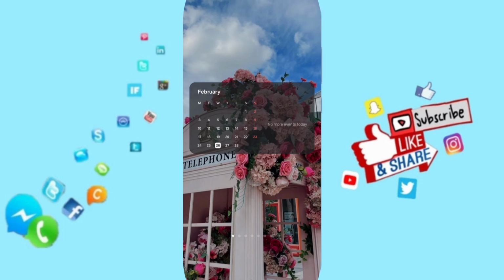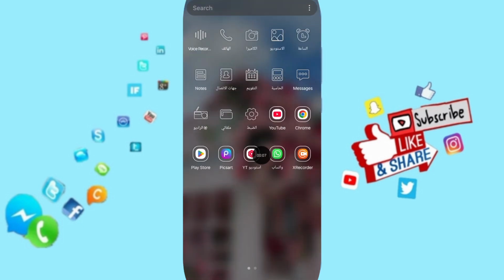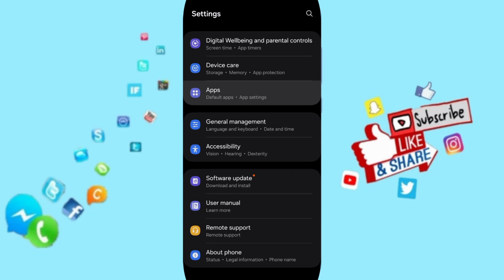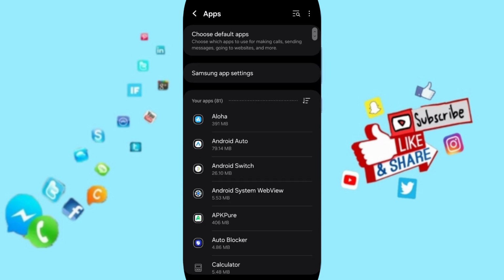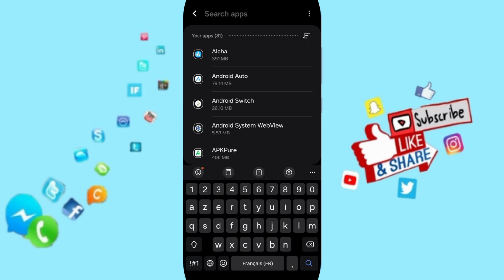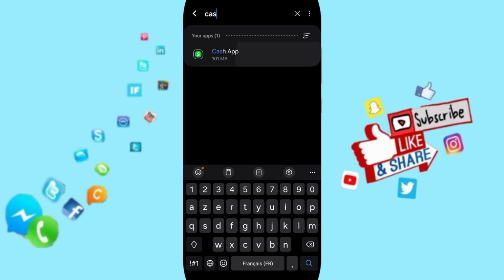How To Fix And Solve Server Error On Cash App App | Easy Fix